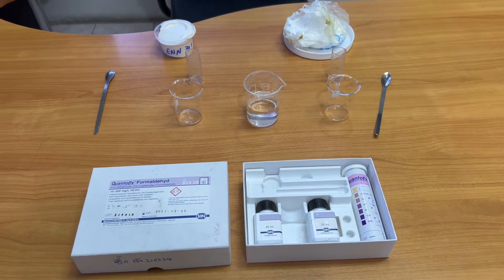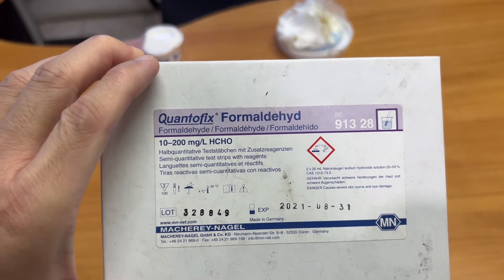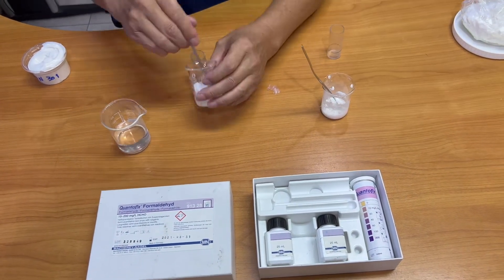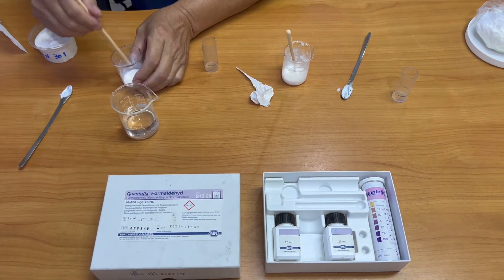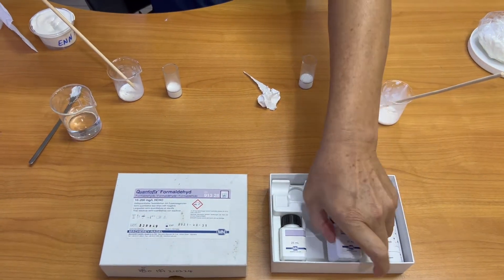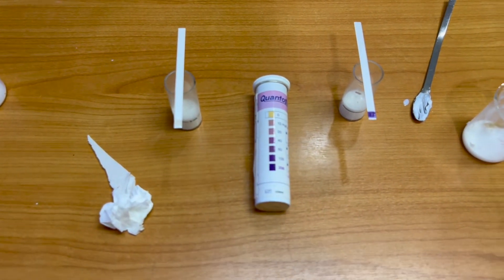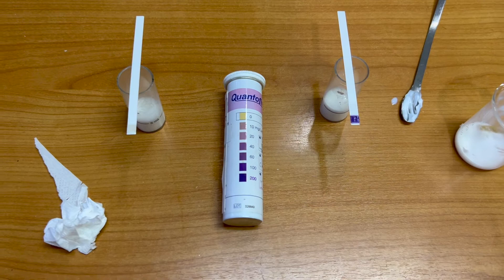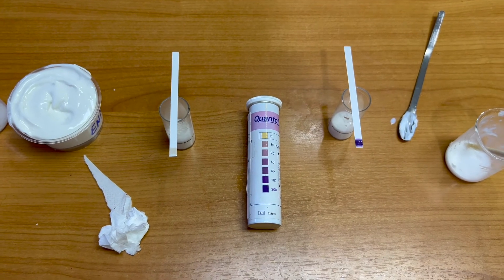Formaldehyde Test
This video shows the comparison of Formaldehyde content between two Rubber Clear pastes in same circumstance.